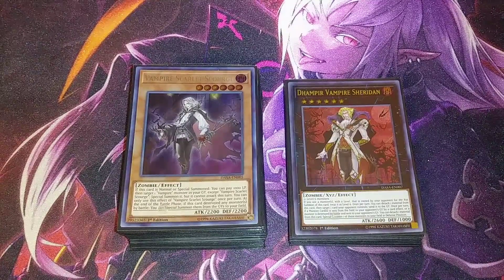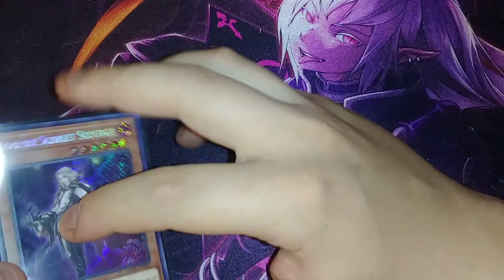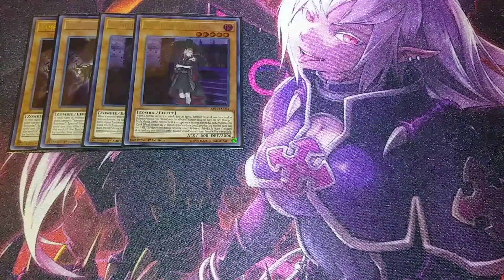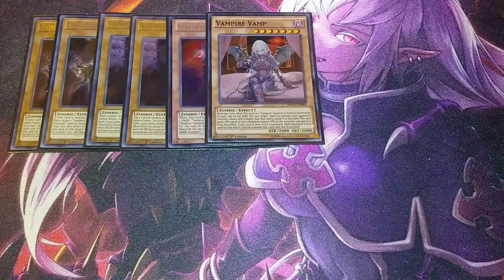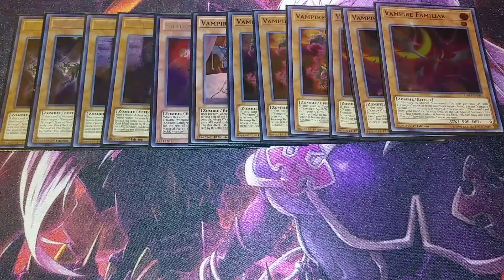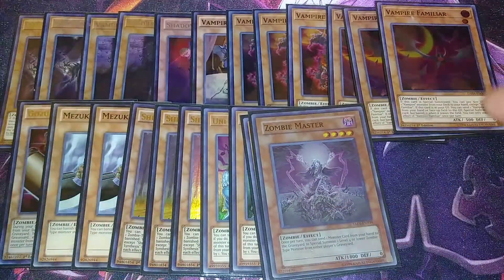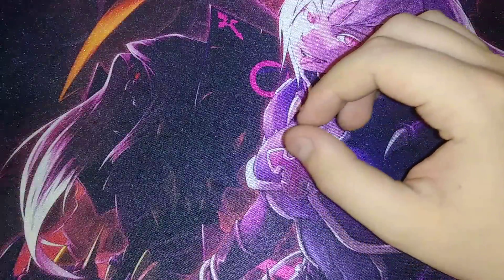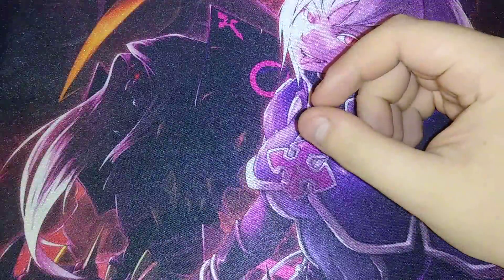VAMPIRE DECK PROFILE (APRIL 2019) YUGIOH!